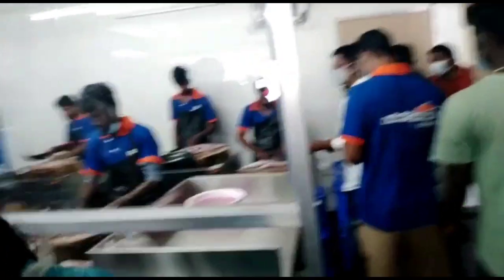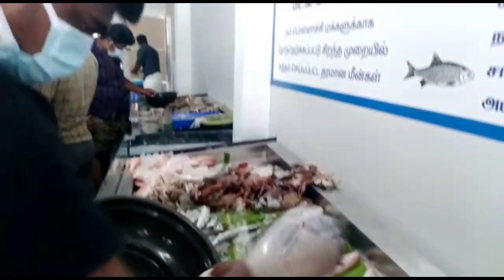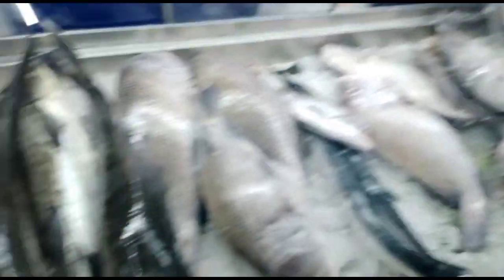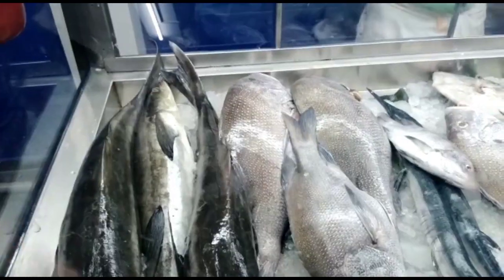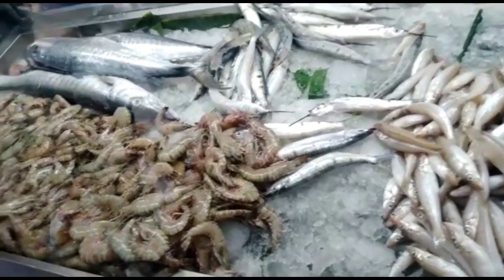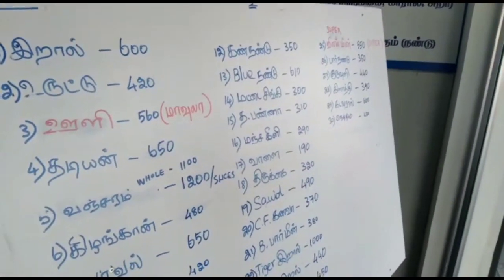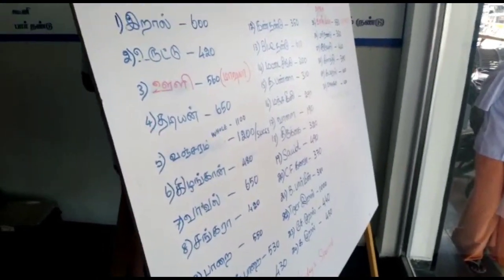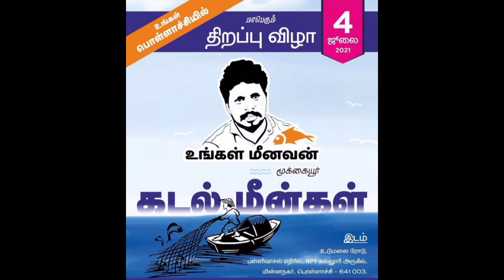நம்ம பொள்ளாச்சில் உங்கள் மீனவன் மீன் கடை திறப்பு விழா 💐💐😍/Ungal meenavan mookaiyur Fish Shop Opening